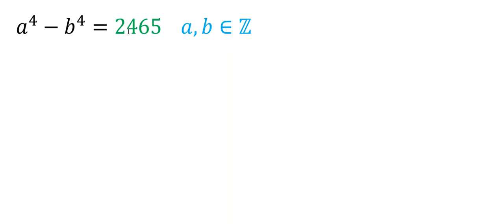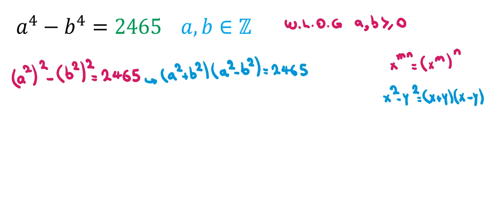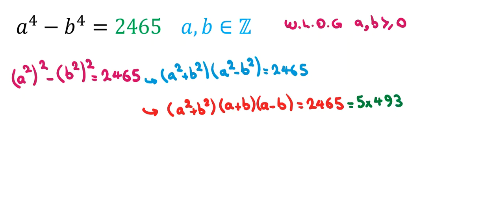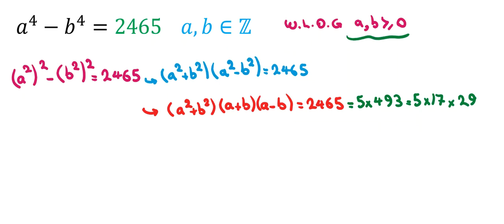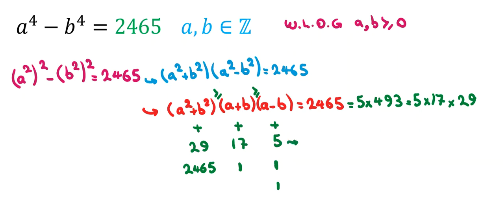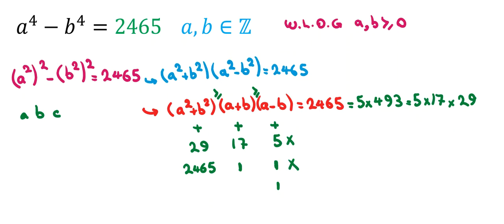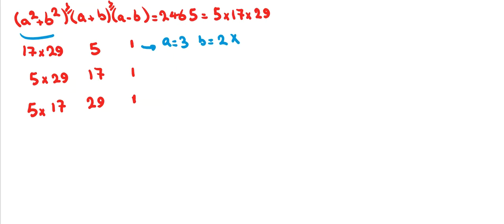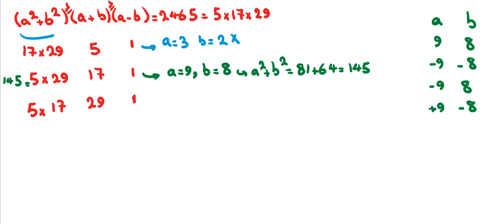Improve your problem solving | Olympiad Math of UKMT junior senior imc BMO smc jmc 2022 2023